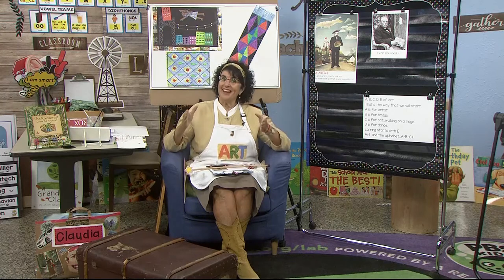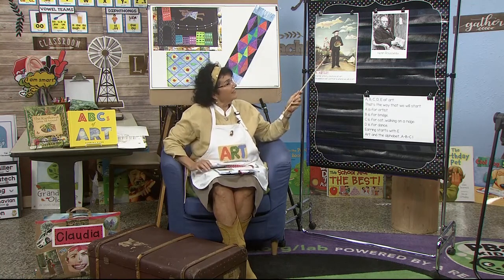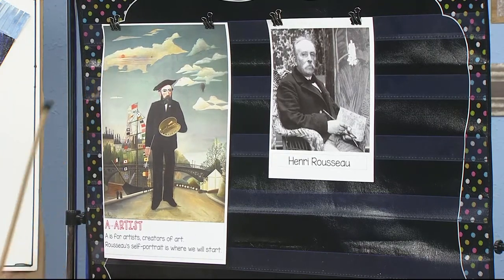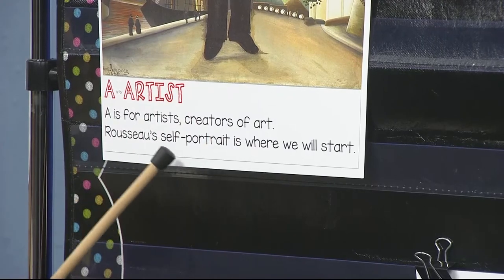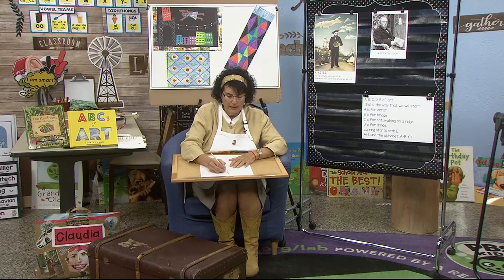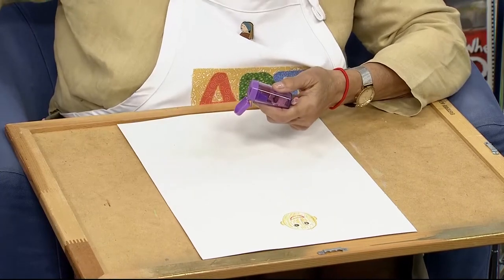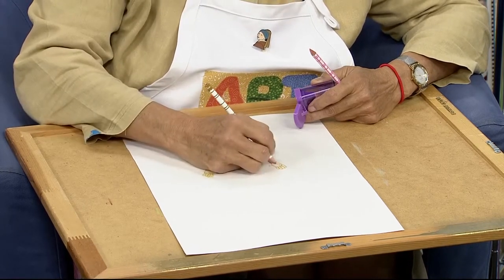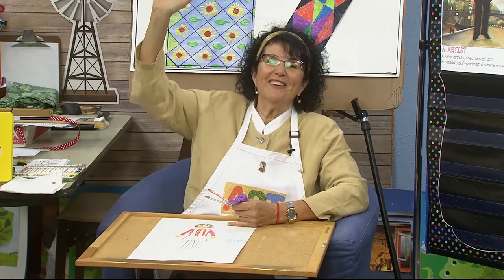TK-331: Henri Rousseau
Explore the artistic stylings of Henri Rousseau with Mrs. Readwright on Reading Explorers in the Valley PBS classroom.